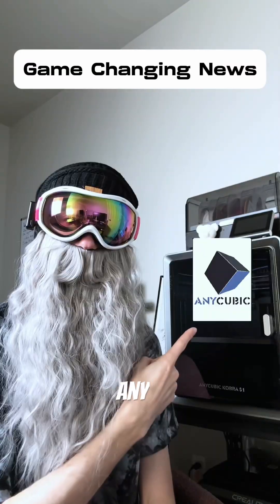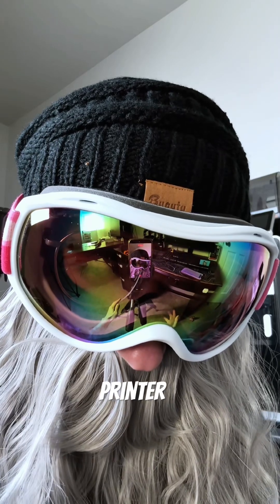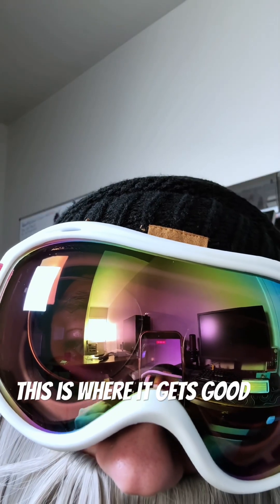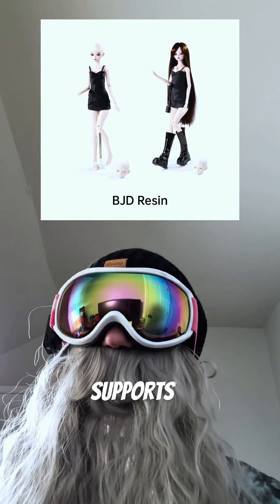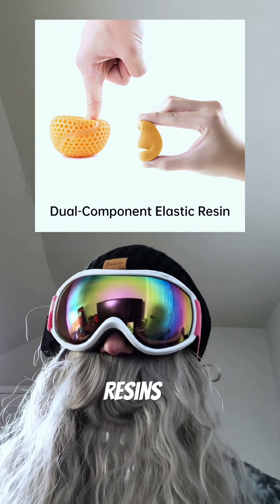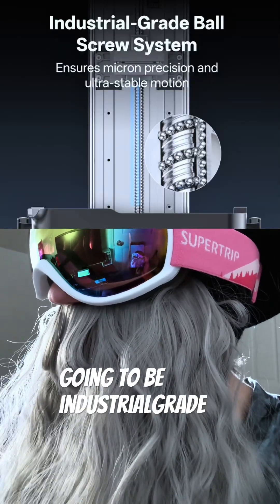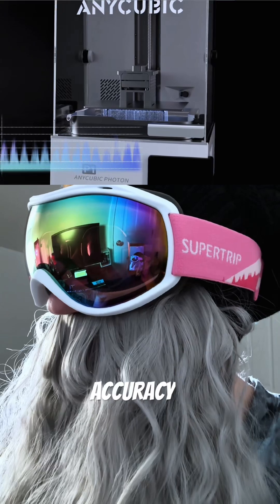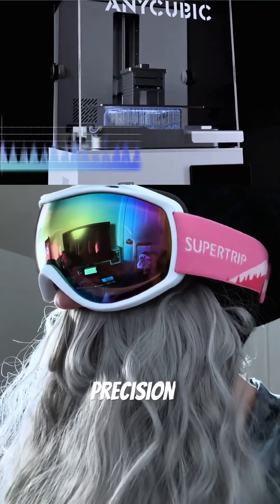Anycubic Photon P1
Anycubic Photon P1 News!

This is the latest printer coming from @anycubicofficial ! This printer allows dual color resin printing and I’m all for it!

If you want you can actually preorder it and put a deposit down and get it even cheaper!